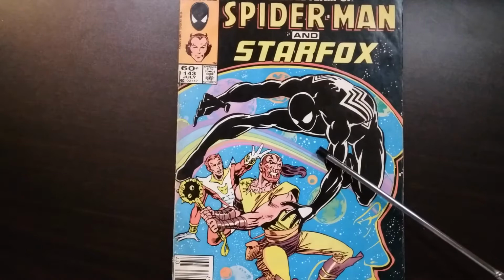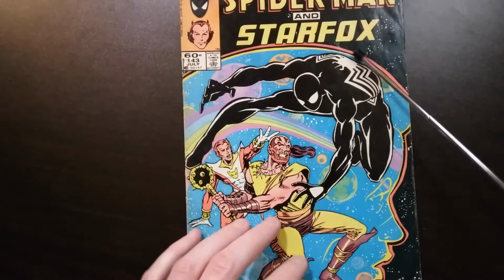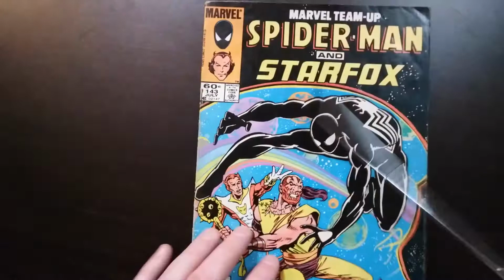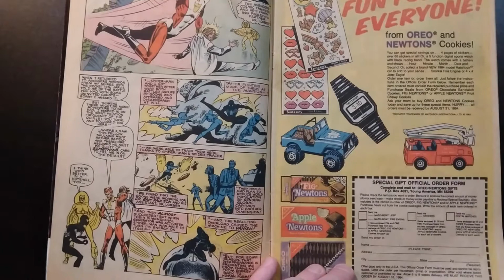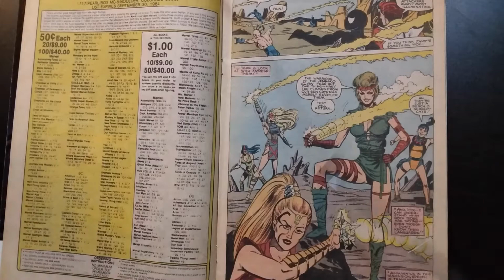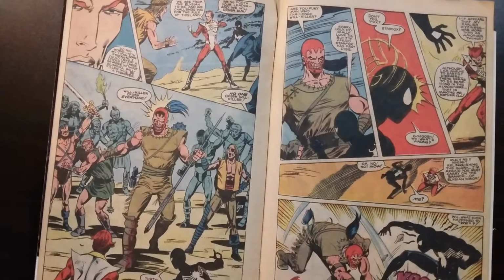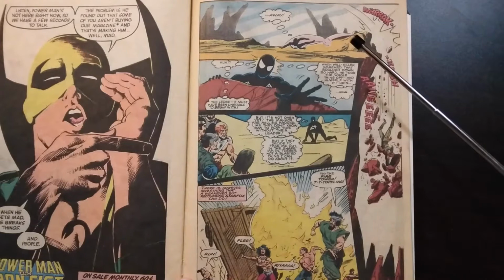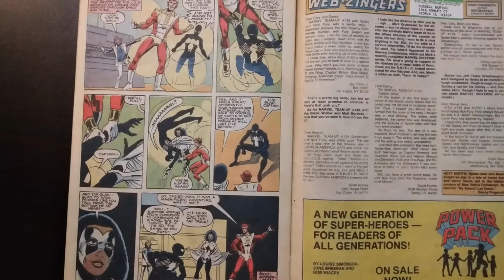Reading a Comic book - Why Visual Storytelling Matters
Appreciating the artistry of Greg LaRocque and David Micheline's Marvel Team Up No. 143, July 1984 - "Shifts and Planes"

0:00 Intro - Professor Mode
2:16 Sequential Art
4:15 Learning to Read
6:34 Middle of the Book
8:13 Appreciating Will Eisner
11:39 Getting tongue tied